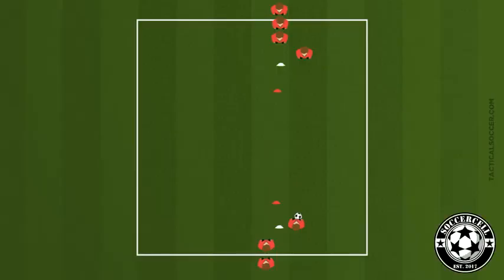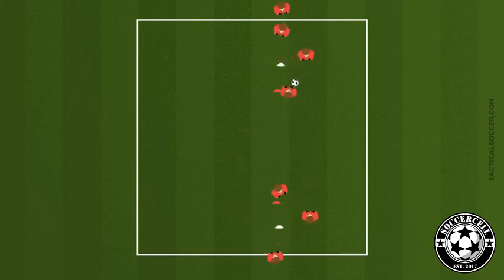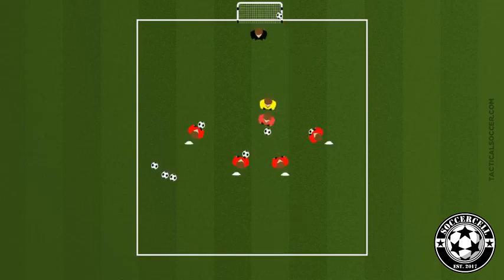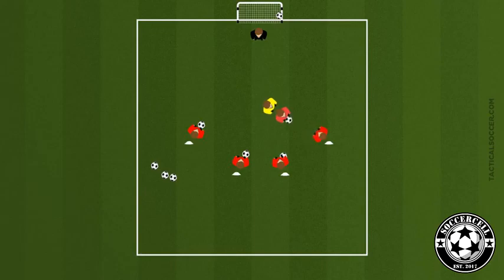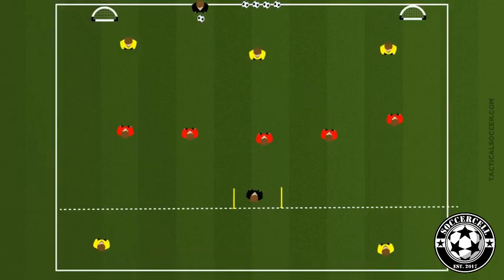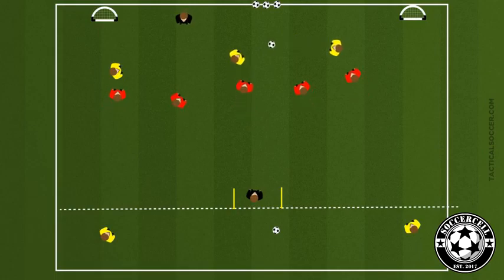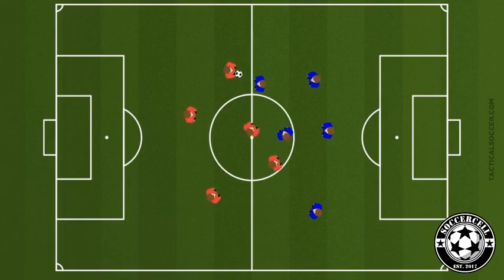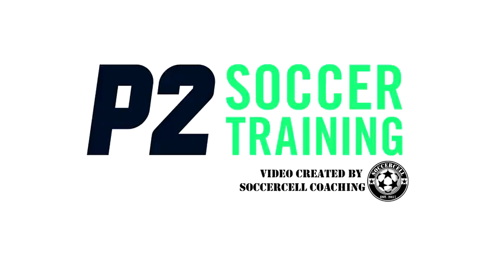[ADVANCED] Playing Direct